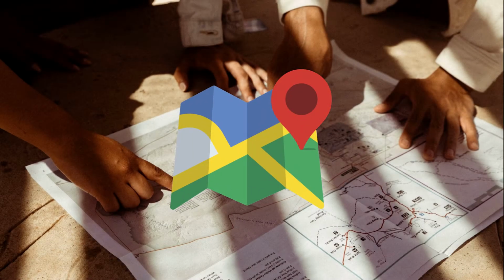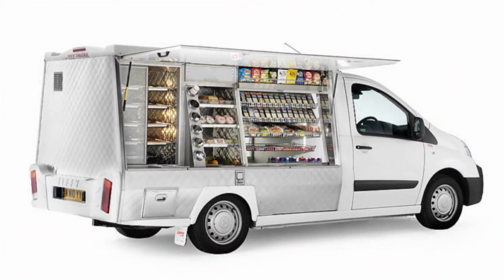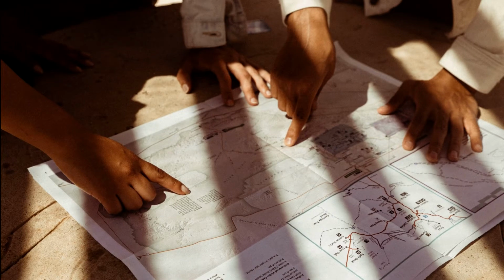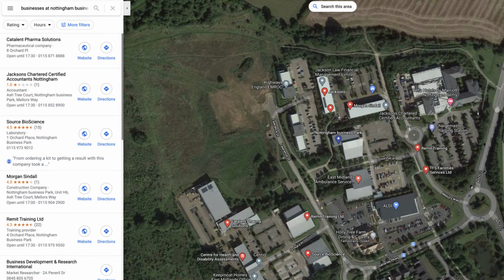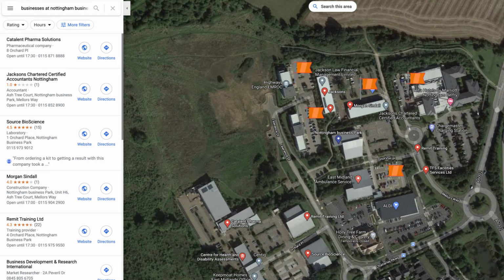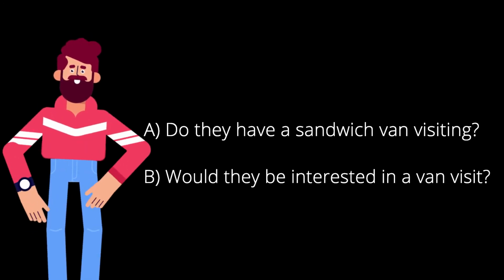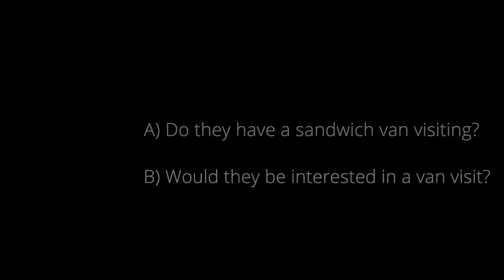Researching the area: How to set-up and run a successful Coffee, Jiffy, Sandwich Van Round.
How to set-up and run a successful Coffee, Jiffy, Sandwich Van Round:
Part 1: Researching the area.

A successful Sandwich Van Round is determined by the route it takes.

Researching and planning where your Jiffy Truck should visit and sell will be the key to you making money.

If the Coffee Van visits businesses with your desired customers and with as many stops in a shorter route as possible it will be able to visit more offices and factories and serve more people.

This will increase your profit as more customers mean more sales.

It will also reduce costs as your vans will not use as much fuel moving between vending drops.